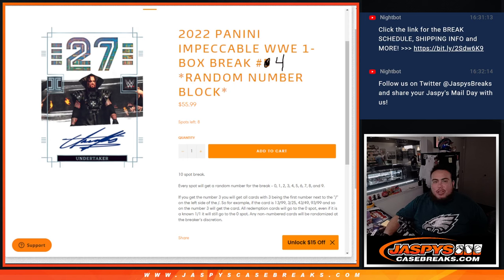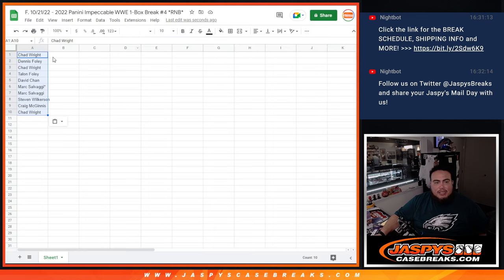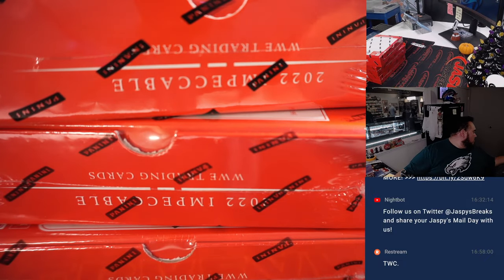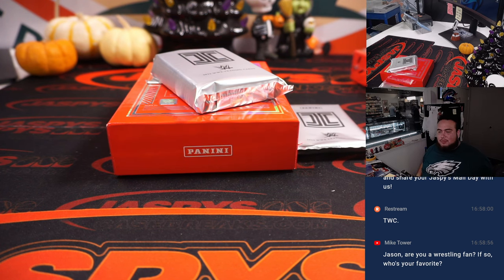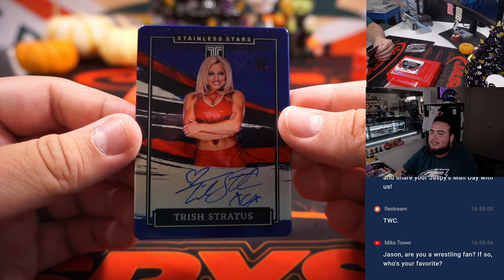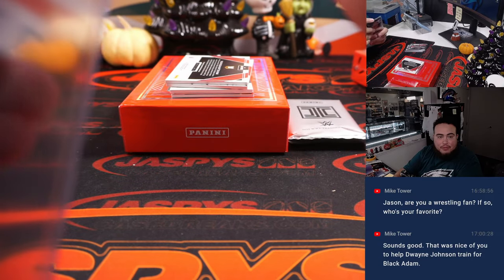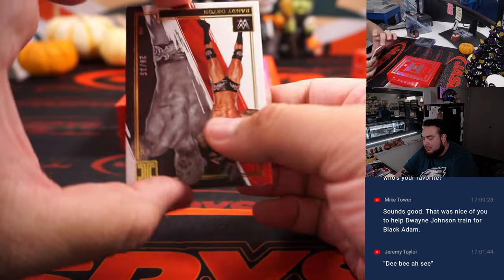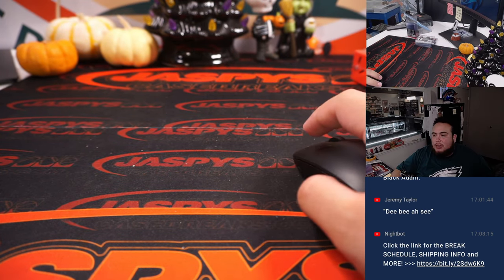F. 10/21/22 - 2022 Panini Impeccable WWE 1-Box Break #4 *RNB*